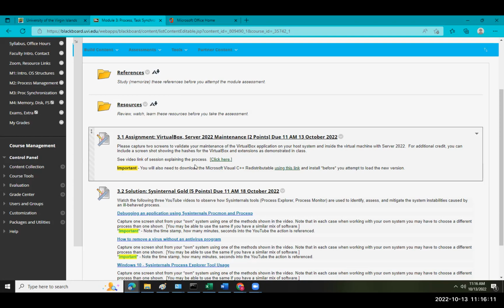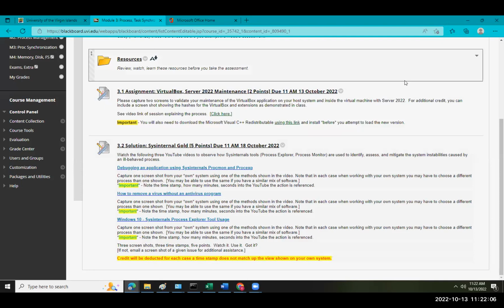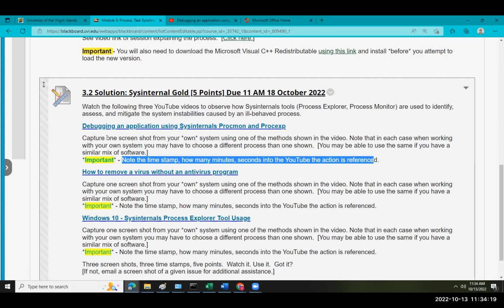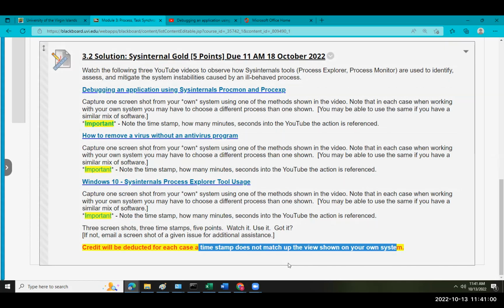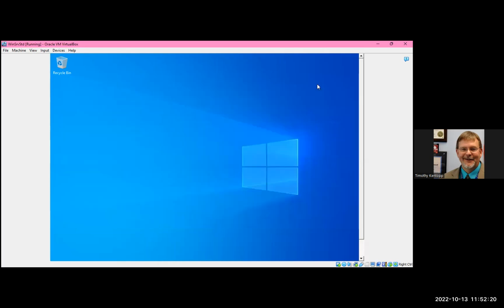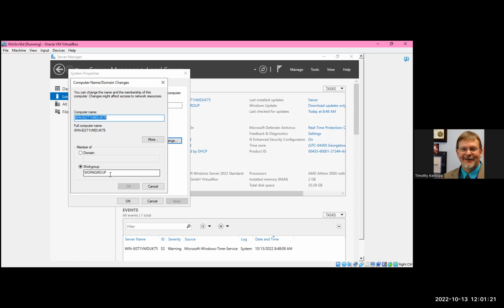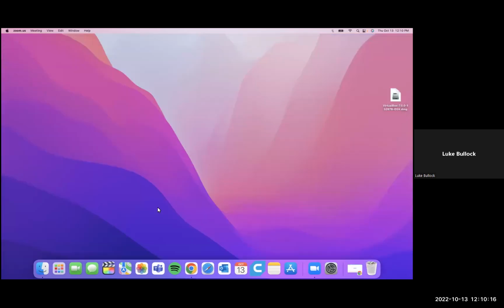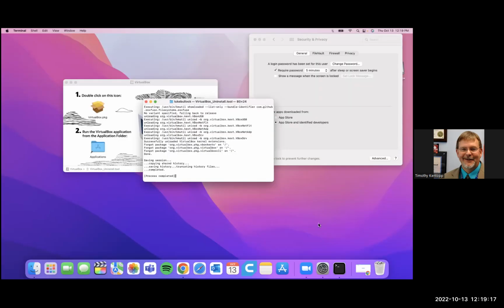Sysinternals Solution, Remedies 13 October 2022